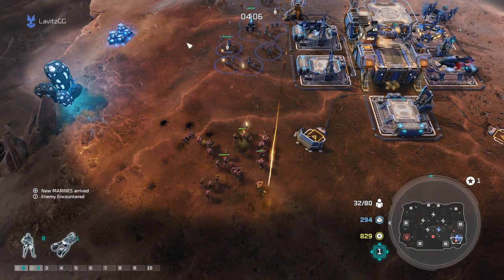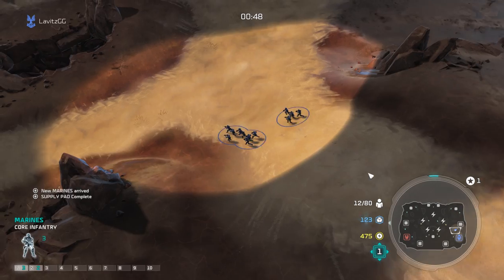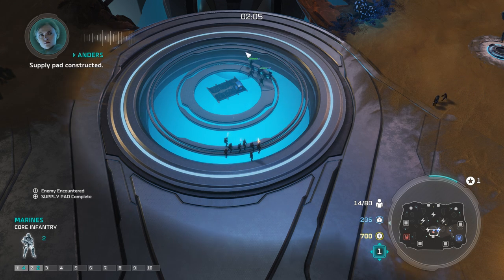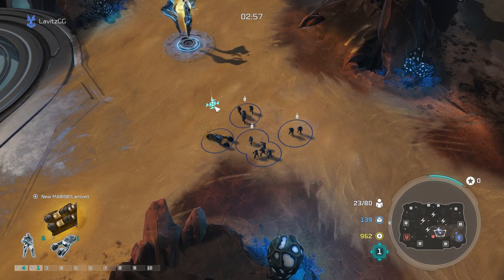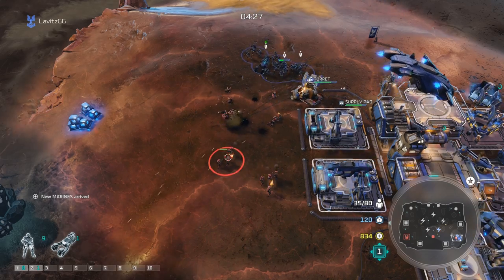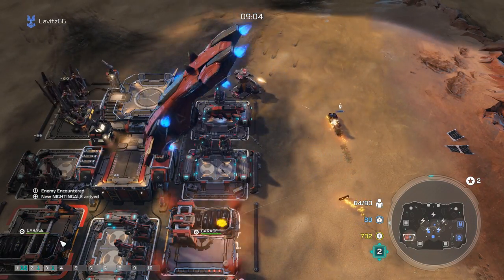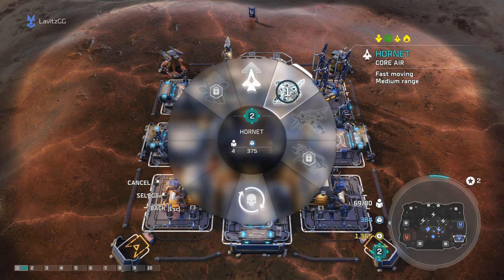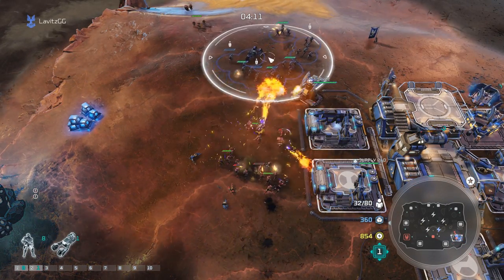HALO WARS 2 Anti Rush Build Order Tutorial - How To Stop Chopper Rush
Learn how to stop chopper rushes and jackrabbit rushes with this Anti Rush Halo Wars 2 Build Order tutorial. This Eco-Safe open allows you to expand and push into the mid game with a strong economy and can stop early game aggression and rushes. If you are losing to Chopper rushes, this build will counter it easily.